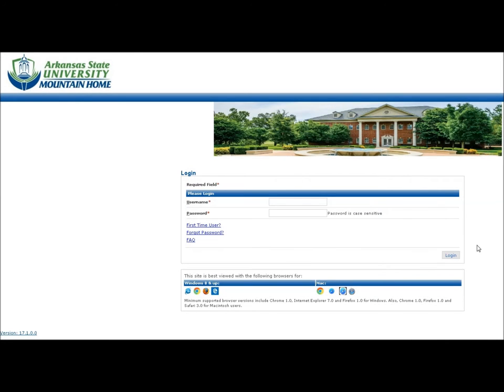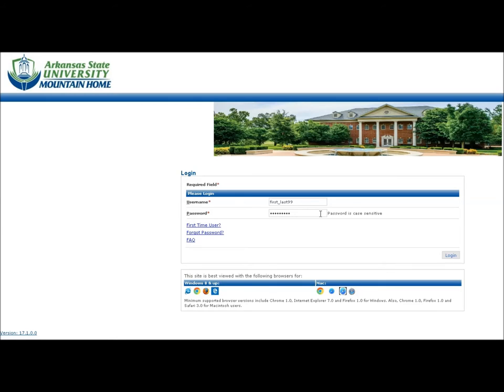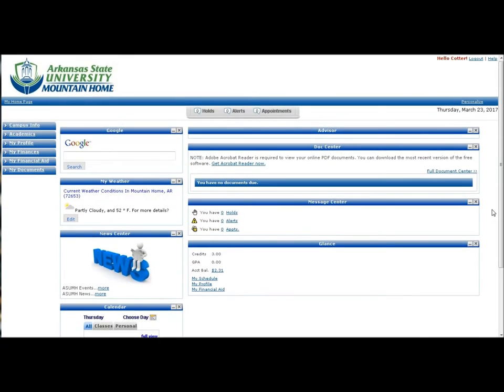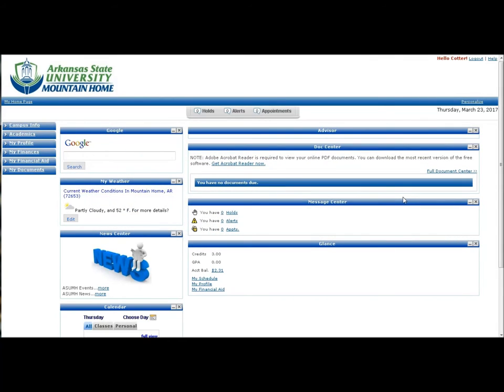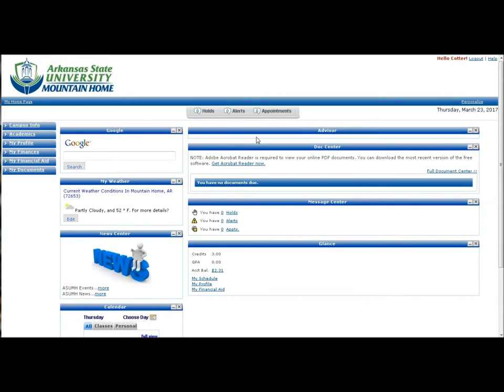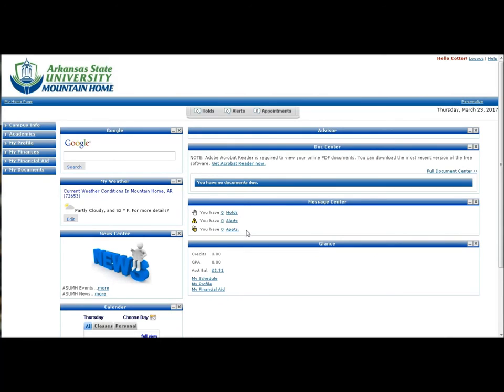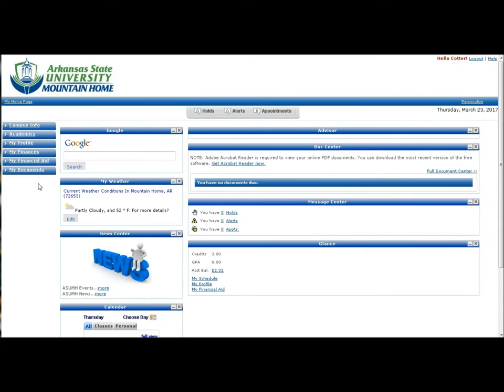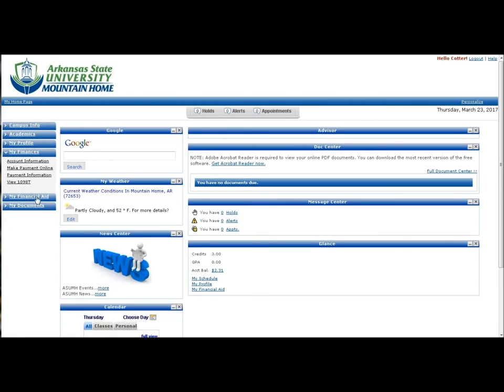Tutorial of ASUMH Student Portal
This video will provide a short tutorial on how to utilize the new ASUMH Student Portal.